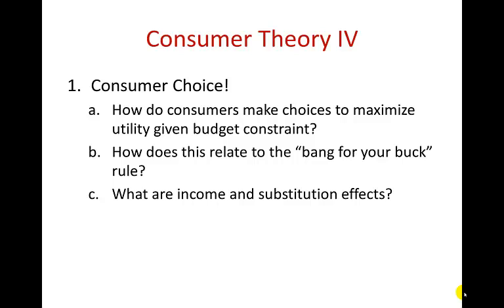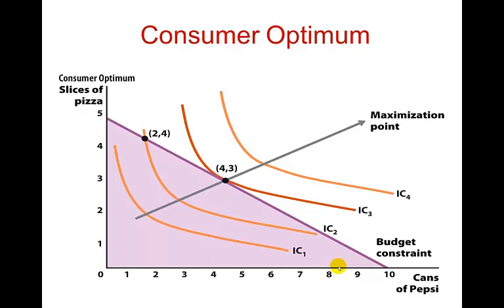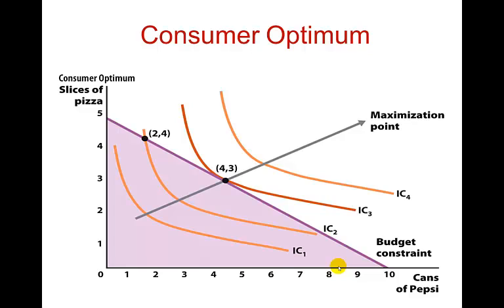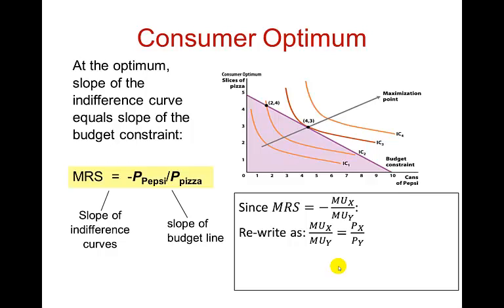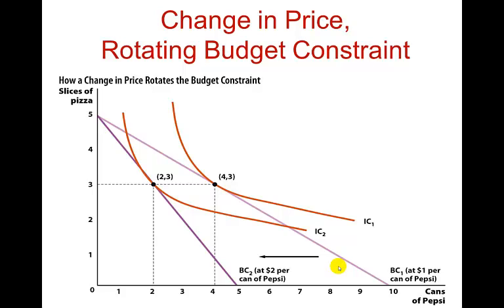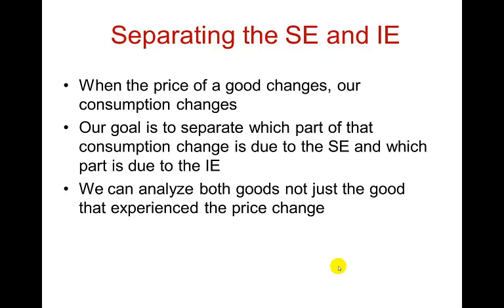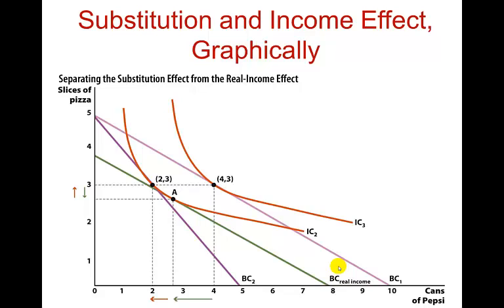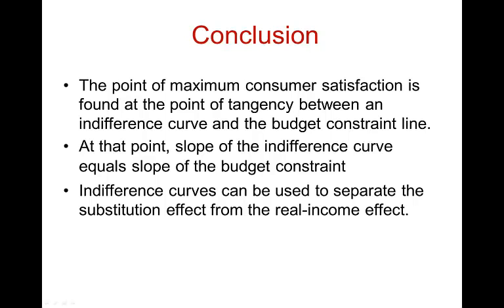Consumer Theory IV (Putting it all together) OLD